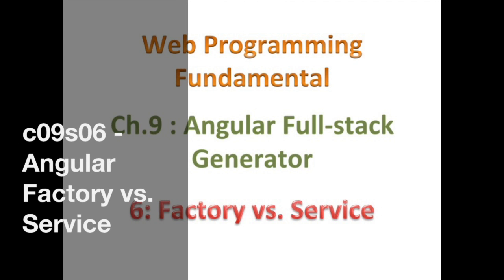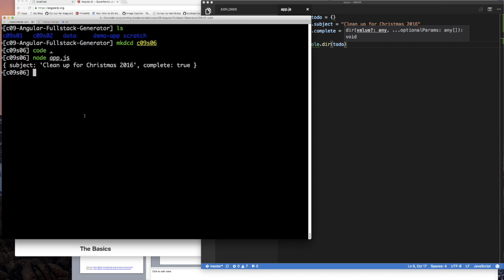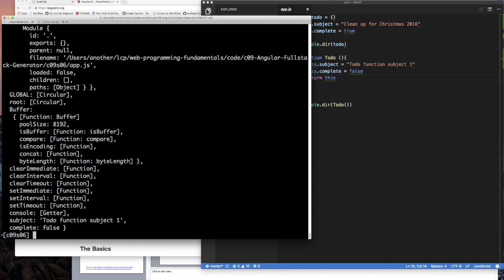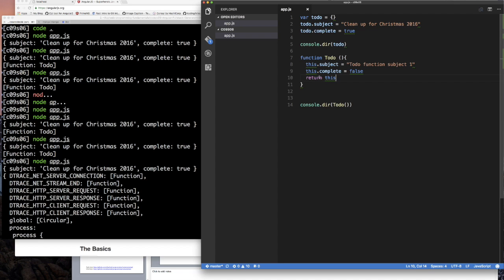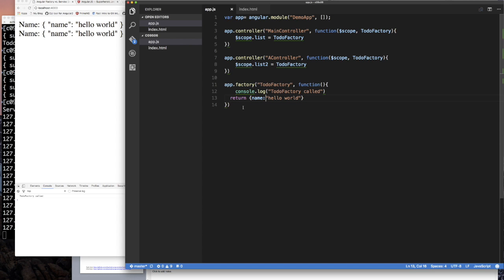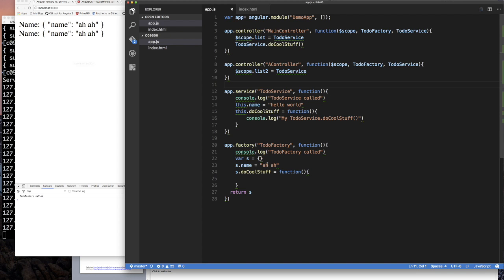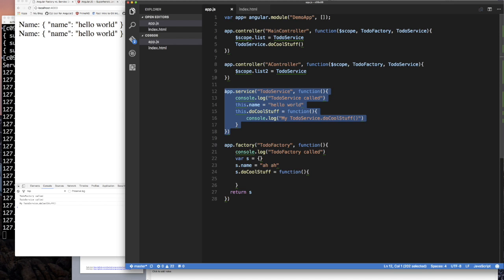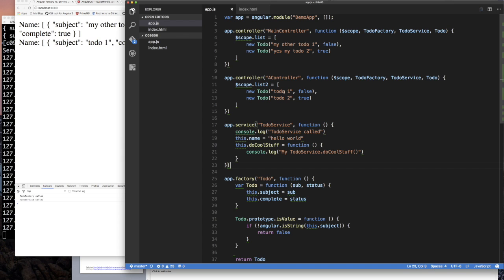c09s06 - Angular Factory vs Service in Go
NOTE: This is a redo of chapter 9 section 6. The videos are not very different, but this is the one I intended to upload and mistakenly uploaded the previous. So, if you haven't seen seen this old video, this might just be a cleaner example and might help in solidifying the information if you still have questions on Angular Factory vs Service.

Let's take a break from Ng-Fullstack to revisit Angular Factory and Service.

First, we will be looking at function constructor from JavaScript and then we will see how that fits in with Angular Factory and Service definitions.